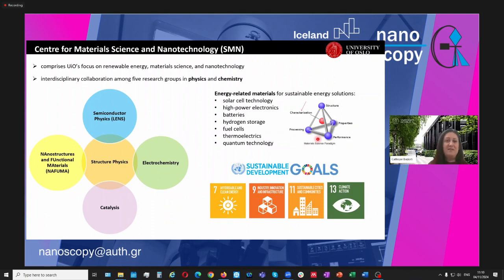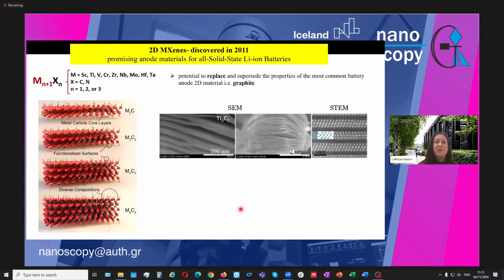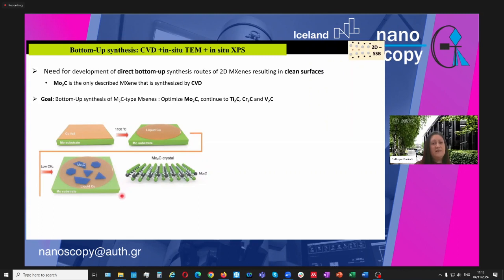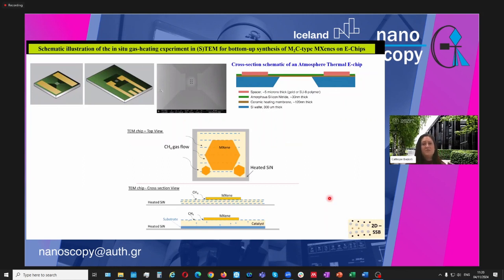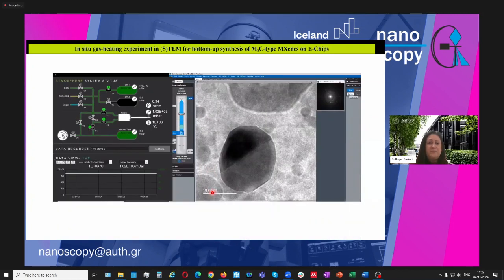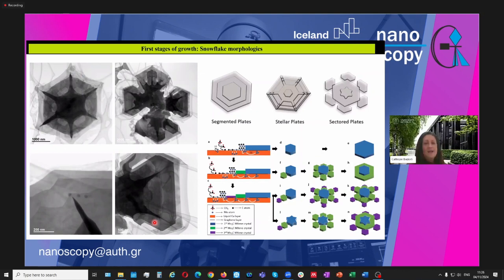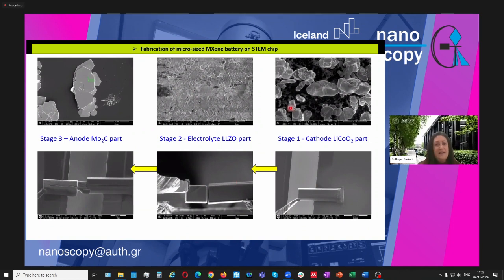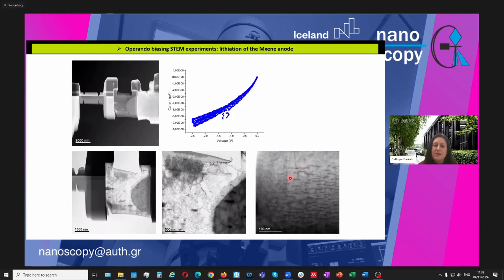In situ growth and operando (S)TEM investigation of 2D anodes for all-solid-state Li-ion batteries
Calliope Bazioti